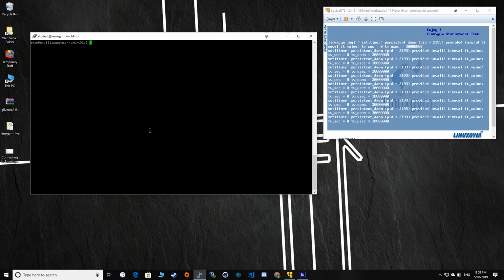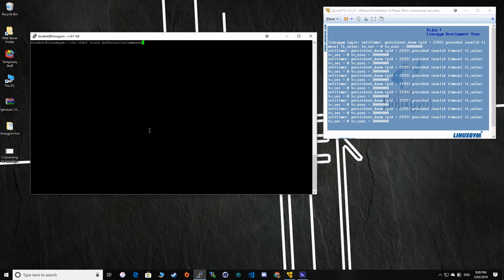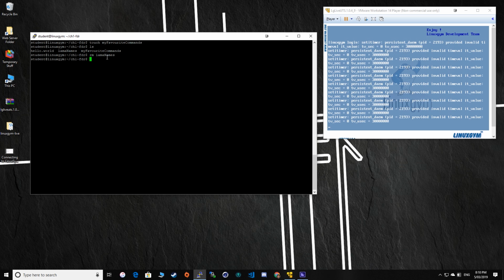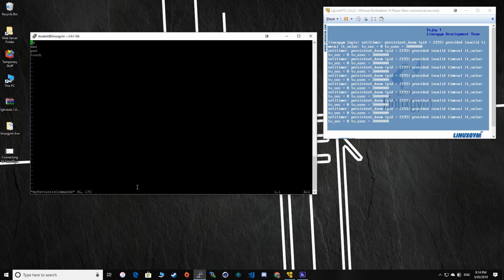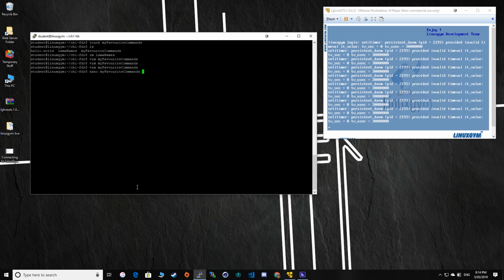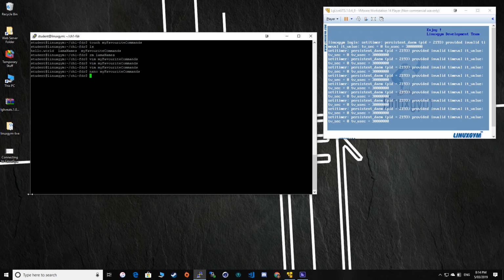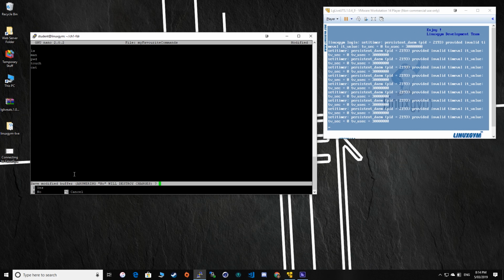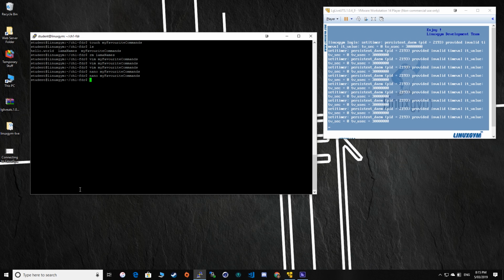[Web Systems] Creating and Editing Files in Linux CLI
What you'll learn:

- Creating files
- Editing files in nano (an easy text editor)
- Editing files in vim (a not so easy text editor)
- HOW TO EXIT VIM